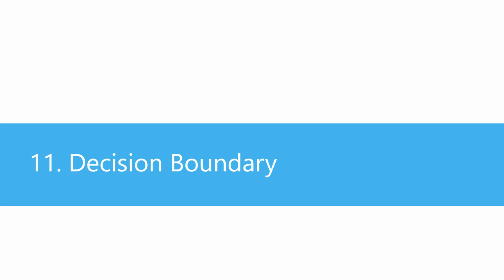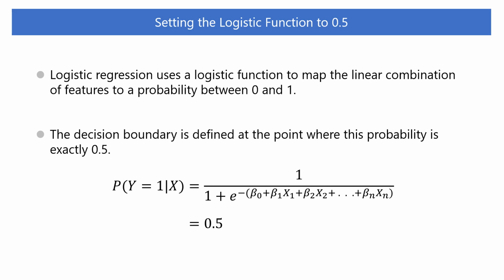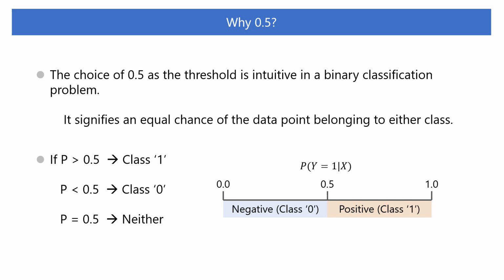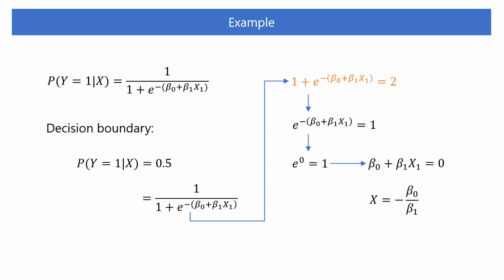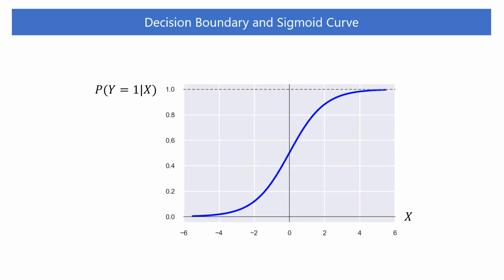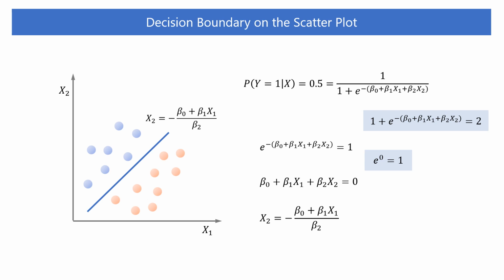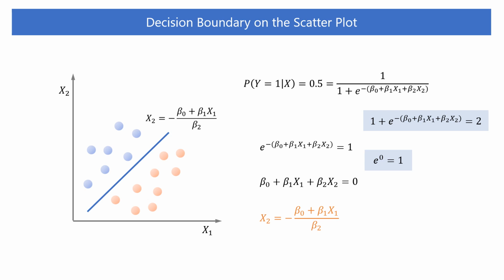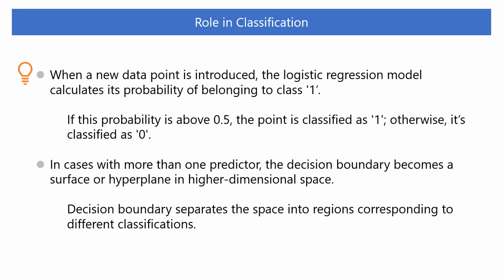Anatomy of Logistic Regression (11/20) Decision Boundary